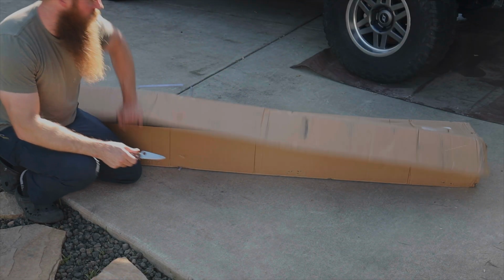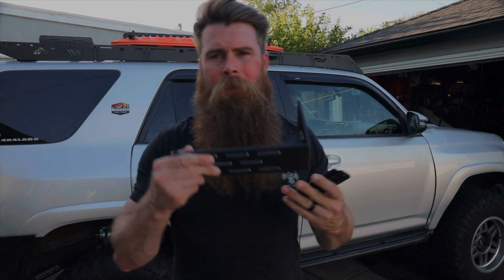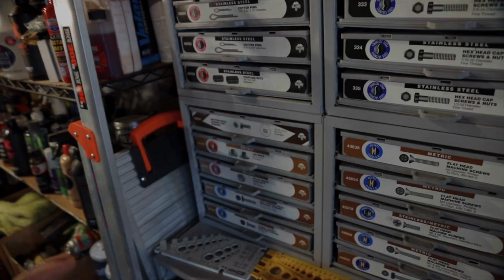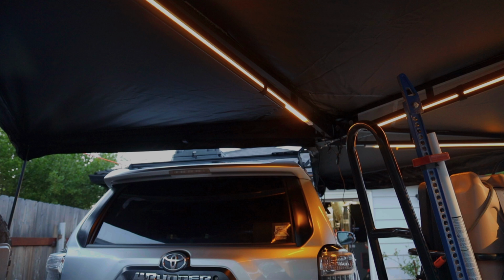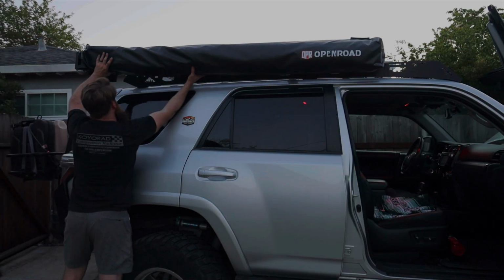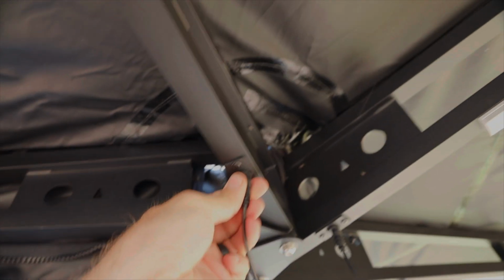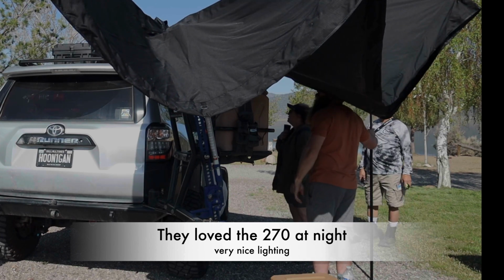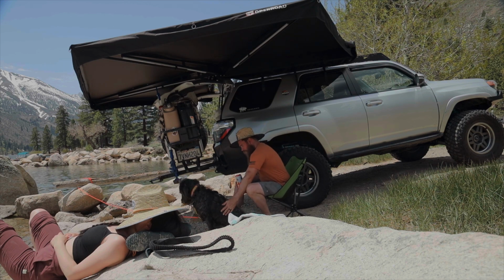$499 270° Awning 5th Gen 4Runner / OPEN ROAD REVIEW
In this video i show the install of the open road 270° awning. This thing is amazing super easy and quick to deploy. I can put it back in under a minute. It isnt a pain to do eather i actualy enjoy seting it up and hanging out under it. I think this is one of the best deals you can get for a 270and in loving how well its make.

➥Normal Apex Race Parts Website-
[Apex Race Parts]

Bootmod 3 [Kies Motorsports]
4 PIN KEYED CRANK HUB KIT V2 [Kies Motorsports]
FTP Charge Pipe + Boost Pipe Combo [Kies Motorsports]
VRSF High Flow Upgraded Air Intake Kit 15-18 BMW M3 & M4 F80 F82 S55 [Kies Motorsports]
Performance Style Carbon Fiber Front Lip [Kies Motorsports]
Dry Carbon Fiber Seat Back Cover [Kies Motorsports]
Turner Motorsport Skid Plate - Wrinkle Black Powdercoat Finish - F80 M3, F82/83 M4 [Kies Motorsports]
Carbon Fiber Aero Side Skirt Extensions [Kies Motorsports]
Spiegler Stainless Brake lines - Front BMW M2/M3/M4 (F80, F82, F87) [Kies Motorsports]
GiroDisc Front Rotors for F8X M2, M3 & M4 [Kies Motorsports]
GiroDisc Rear Rotors for F8X M2, M3 & M4 with Blue Calipers [Kies Motorsports]
GiroDisc Rear Rotor Ring Replacements for F8X M2, M3 & M4 with Blue Calipers [Kies Motorsports]
VAC Motorsports Billet Floor Mount Adapter For BMW F80/F82 [Kies Motorsports]
VAC Motorsports Harness Anti-Sub Mounting Bracket [Kies Motorsports]
VAC Motorsports Lap Belt Mounting Bracket Kit [Kies Motorsports]
AST Suspension Front Top Mounts Set TMA-B15-A1-20F - 2014+ BMW M4 3.0 TwinTurbo LCI 5 Bolt (F82) [Kies Motorsports]
GENUINE BMW ALCANTARA M PERFORMANCE RACE DISPLAY WHEEL FOR THE F80 M3 and F82 M4 (INCLUDES GLOSS CARBON FIBER TRIM) [Kies Motorsports]
Sparco Seat EVO S QRT [Kies Motorsports]

Camera Gear I use:
➥ Canon EOS R Full Frame Camera RF 24-105mm F/4L Kit [Amazon]
➥GoPro HERO8 Black [Amazon]
➥ Lapel Mic HUACAM YYPJ-01-1 for exhaust clips [Amazon]